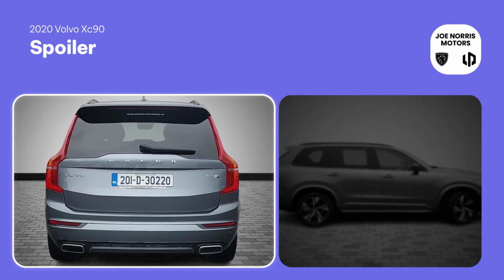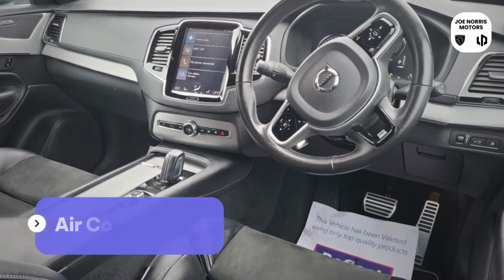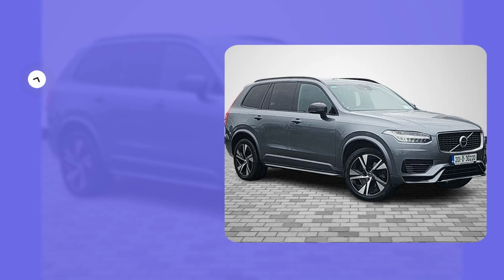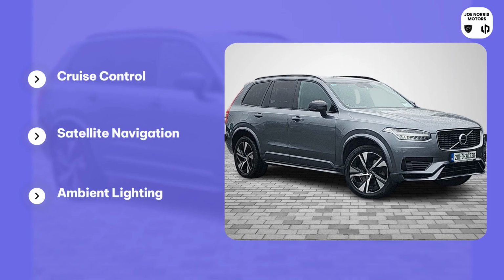Volvo Xc90 2.0 T8 R-dsgn 390BHP AWD 5D A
Introducing the powerful and luxurious 2020 Volvo XC90 2.0 T8 R-dsgn with 390B horsepower and AWD. This stunning vehicle, finished in Grey with a 2 litre engine, is packed with comfort and safety features such as Ambient Lighting, Satellite Navigation, Collision Avoidance Braking, and Lane Departure Warning. With only 78000 kilometres, this XC90 is in pristine condition and comes with a full multi-point health and safety check, serviced to manufacturer specification, and a comprehensive warranty. Dont miss out on this opportunity to drive away in style and security.